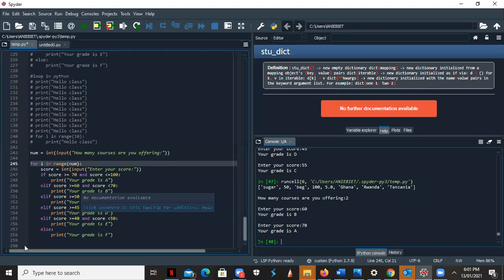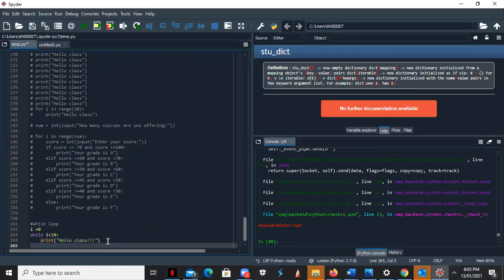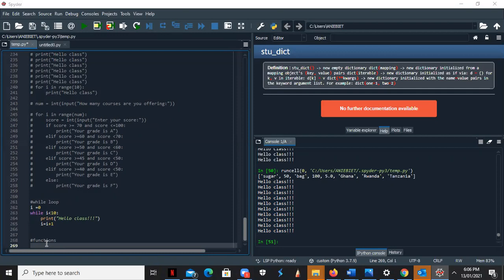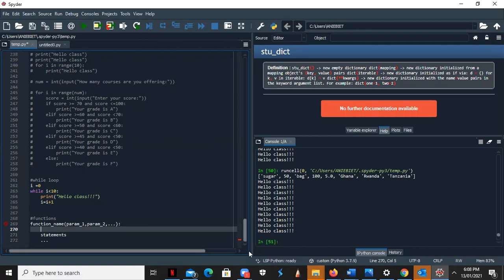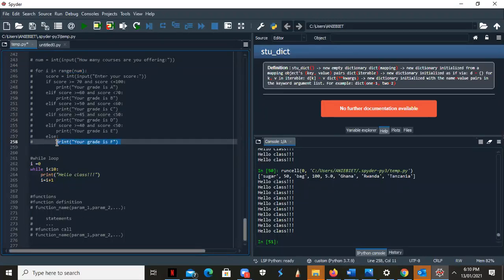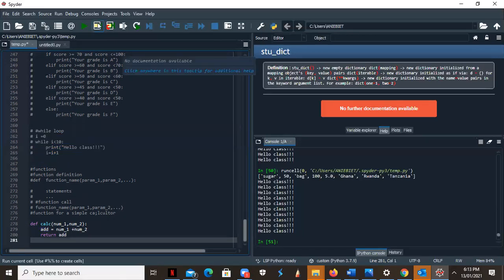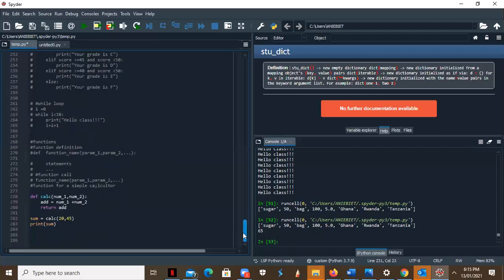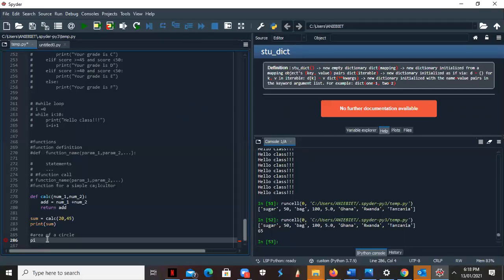Loops and functions in python-Day2 free python training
In this video you will learn how to use loops and functions in python programming